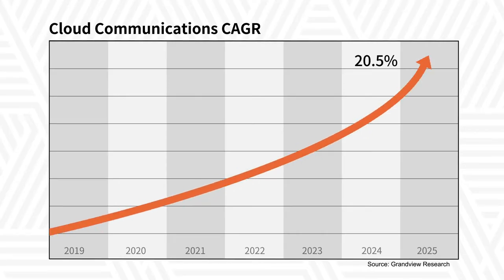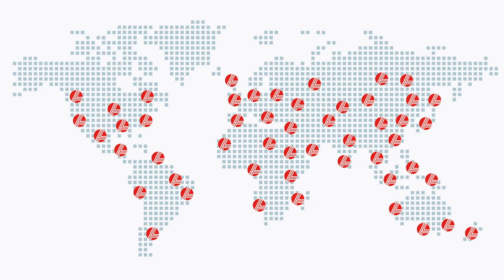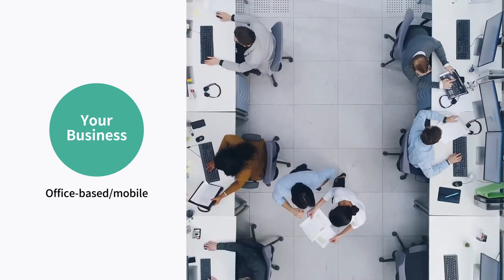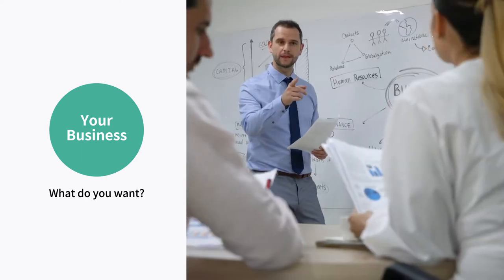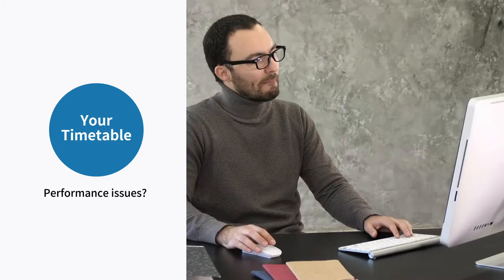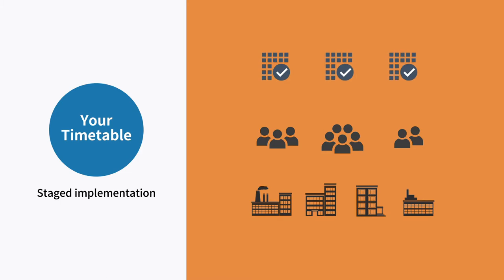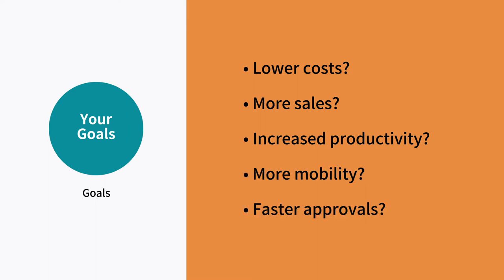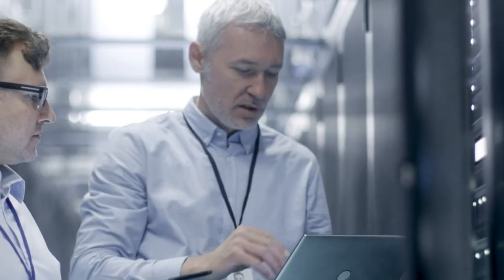Avaya Cloud Office Video Whitepaper: Migrating to the Cloud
The migration of your communications to the cloud may seem daunting, but this video explains the easy steps to ensure you get the right solution for your business.